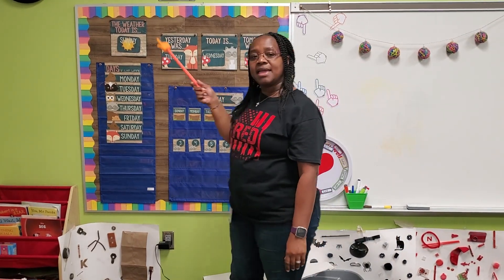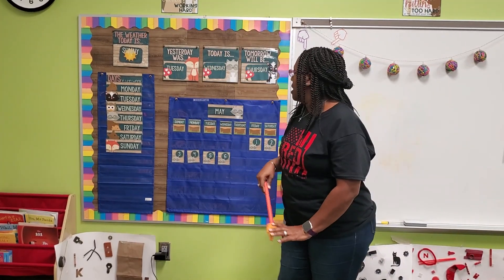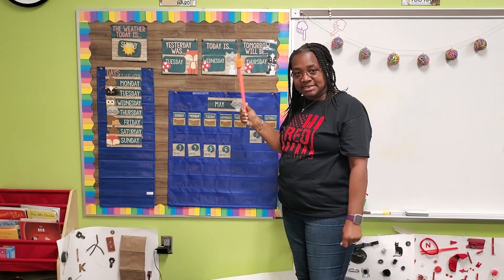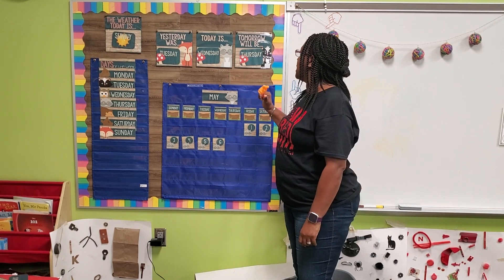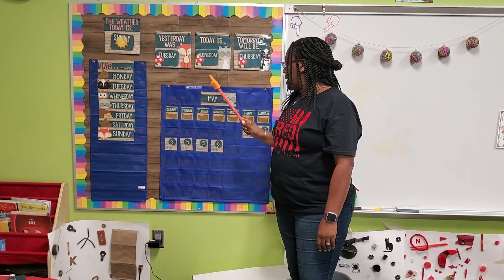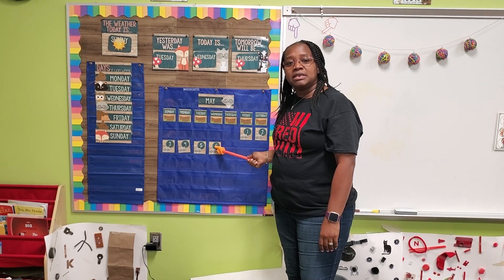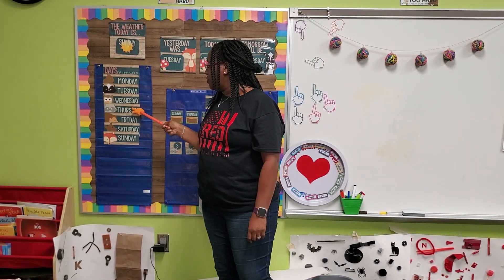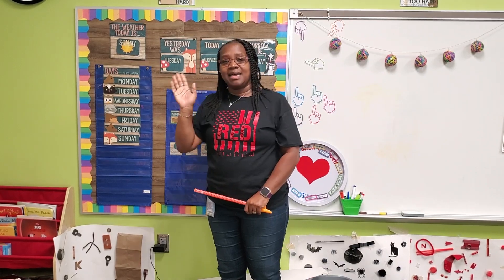Calendar - May 6, 2020